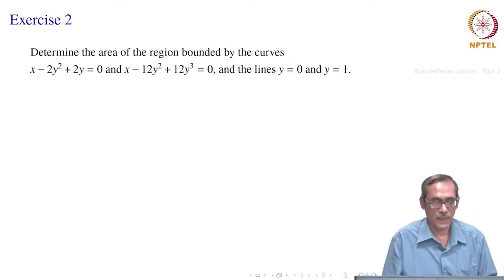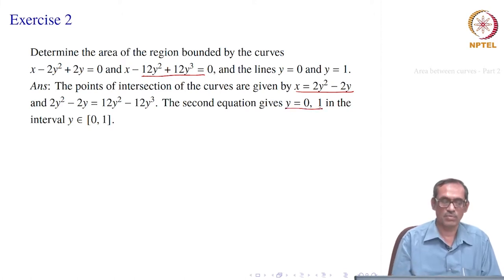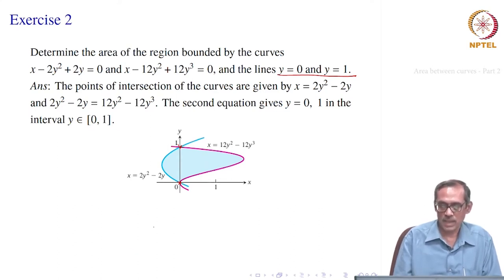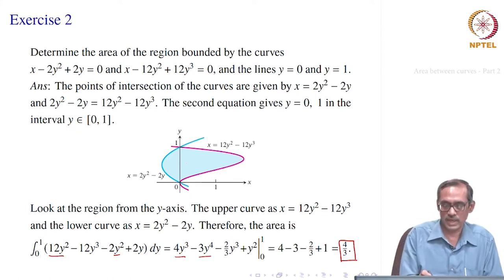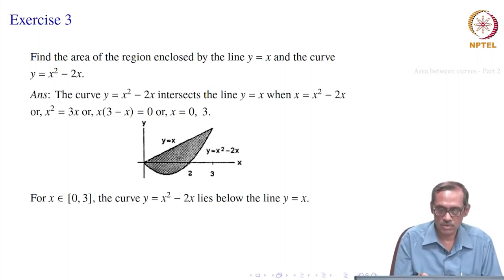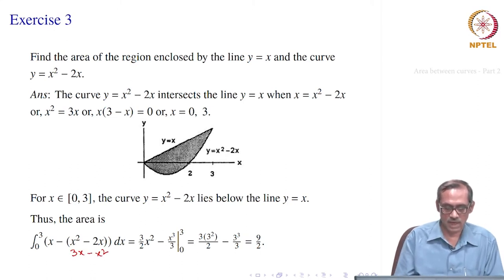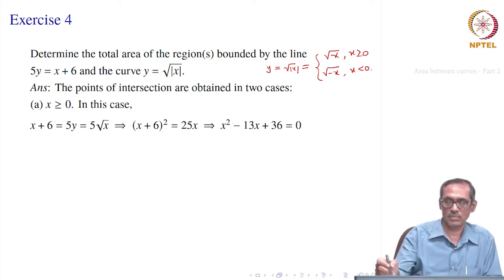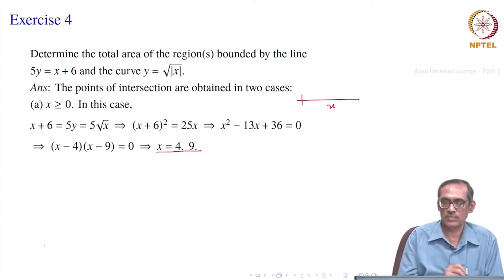Area between curves - Part 2